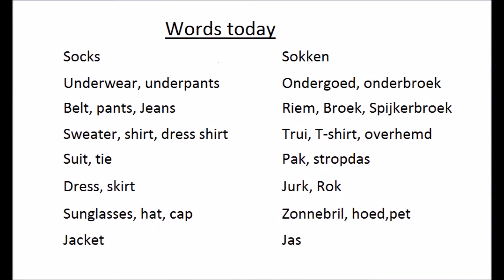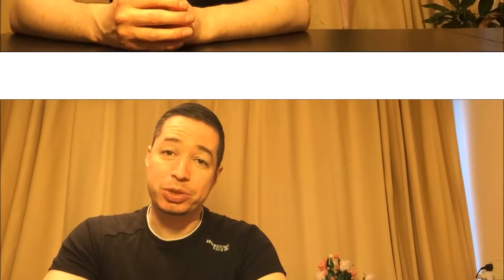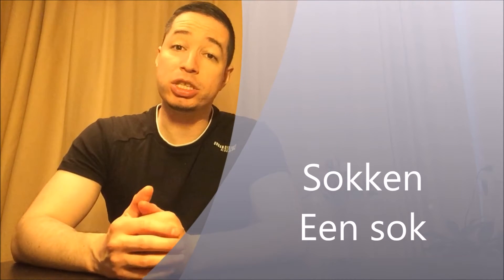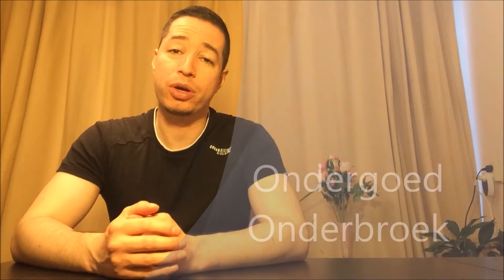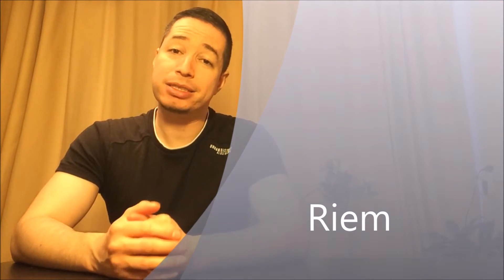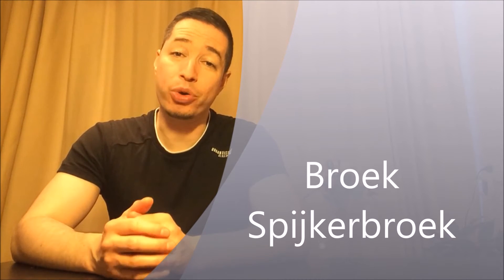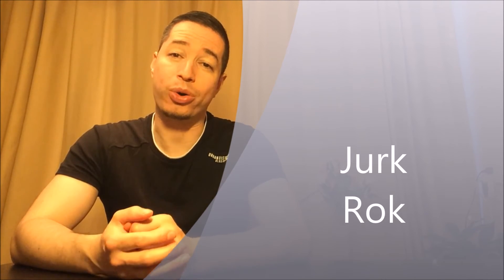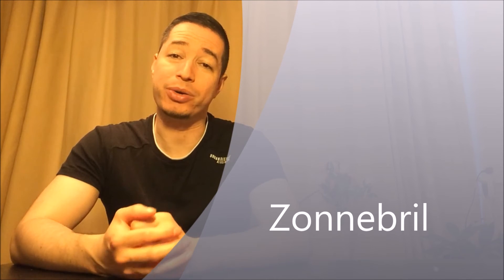Learn dutch basic, beginner vocabulary #15, clothes, clothing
In this learn dutch lesson you will learn the different clothes in dutch.

My learn dutch videos will teach you the pronunciation and the spelling of the different dutch words.

You will learn the dutch words for clothes like the sweater, the shirt, pants, jeans, socks, belt, hat, jacket.